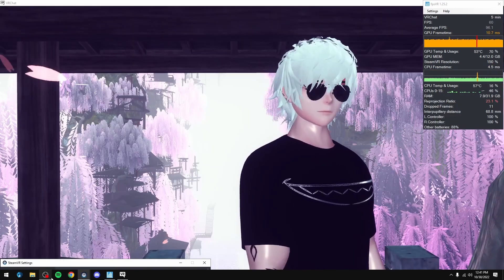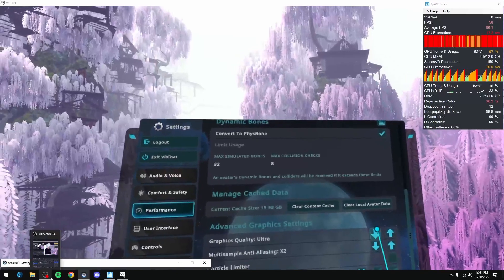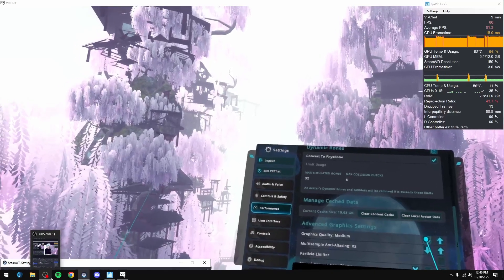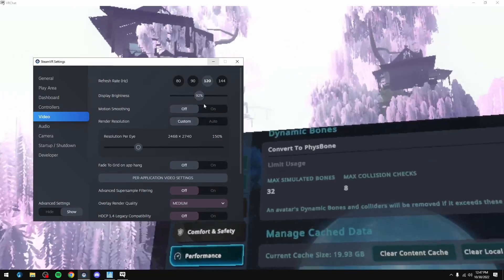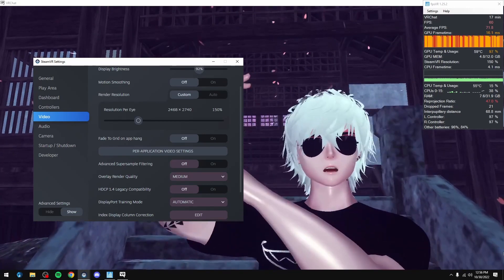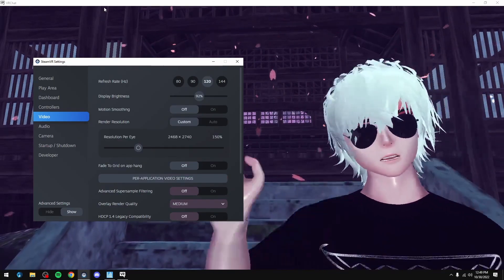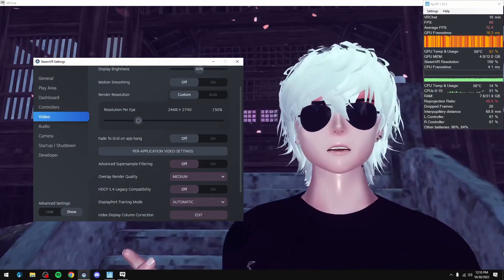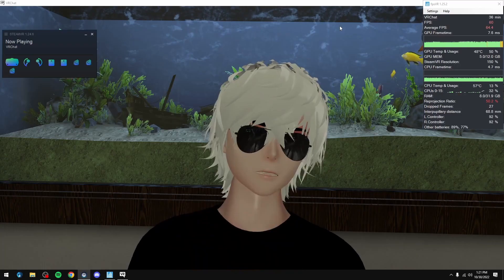*outdated* VRChat optimization guide - still a few goodies in here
Hey guys, last vid was WAY too long, heres a heavily cut down version and a few extra points hidden along the way! These also work for other VR games too when you change the steamvr settings
And feel free to read the comments below, some useful tips might be hidden ;)

Hope you enjoy some performance bumps!

0:00   Intro
0:22   VRChat Settings
3:31   AntiAliasing Settings
4:25   Oculus Blur fixes+
6:42   SteamVR settings
9:57   Quick Shoutout to FPS VR
10:54 Outro